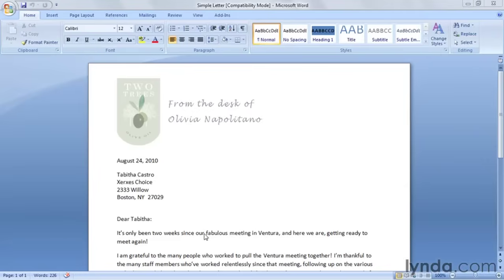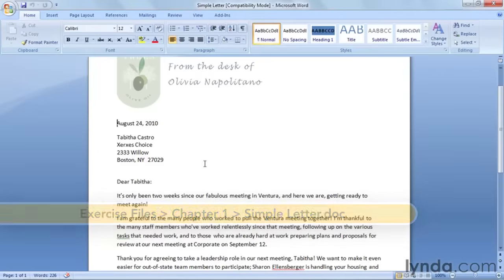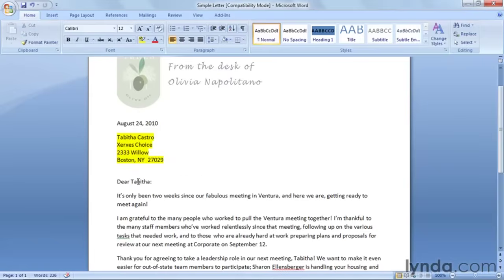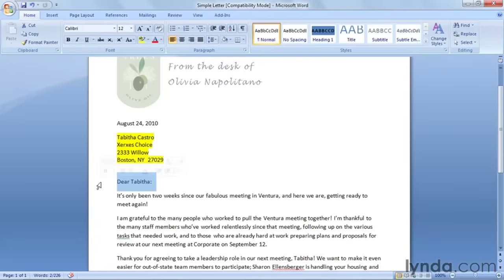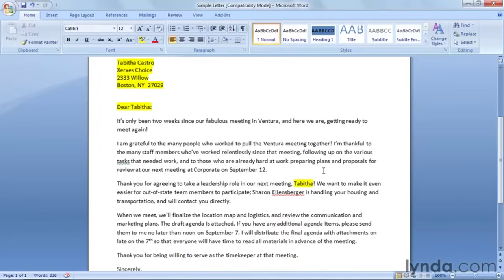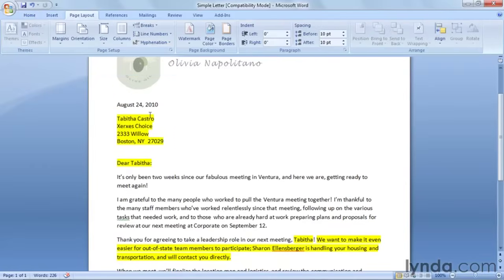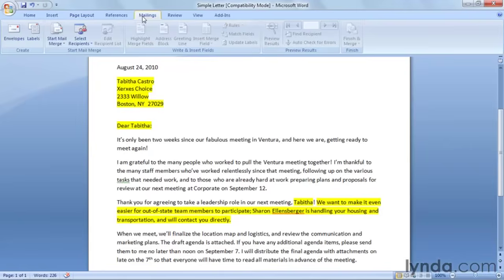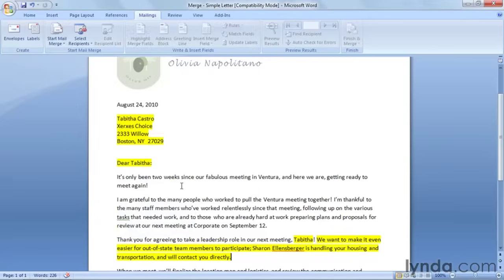Word Tutorial - How to prepare a Mail Merge letter